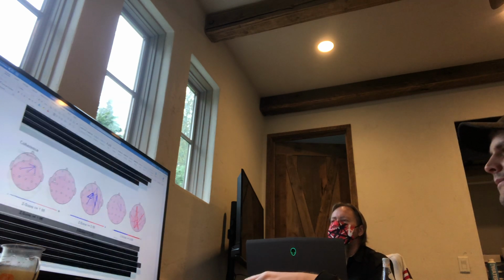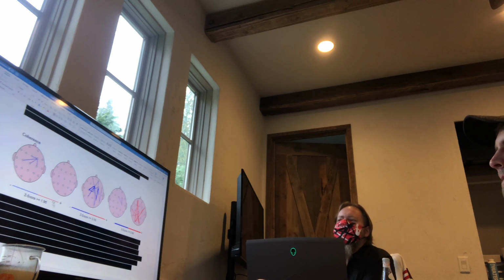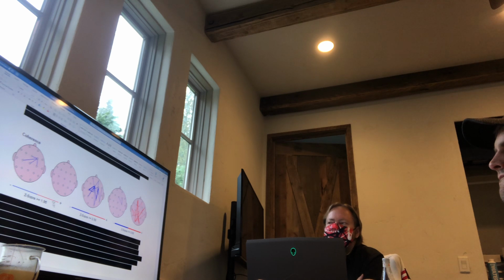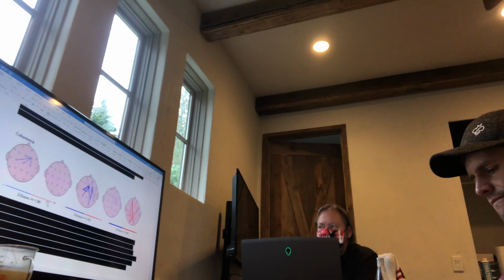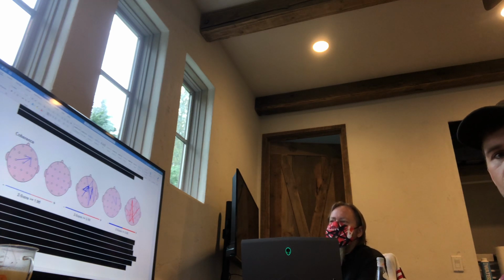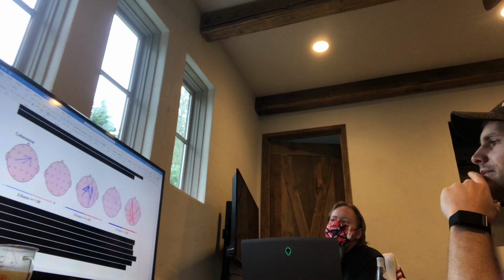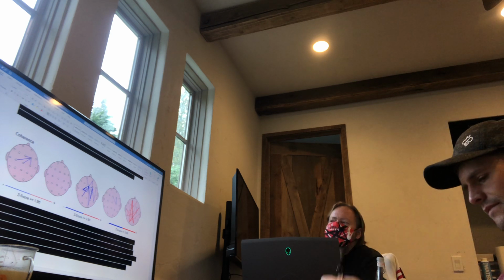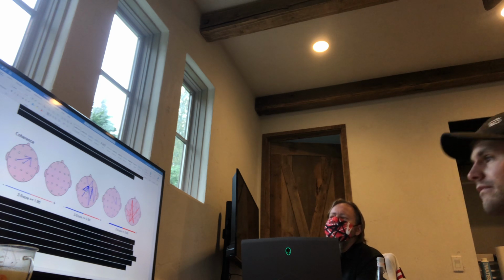CEO Finds Out His Brain is Stuck in Hyperdrive - Not Good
Hapbee CEO and Founder, Scott Donnell, gets some sobering news about his brain power. He is stuck in Hi Beta and Delta waves, usually associated with the hyper problem solving, logic, tasks, and stress. And he learns what to do about it.

See Scott’s full journey here:
Hapbee.com/100days